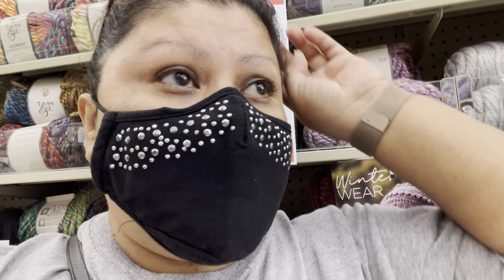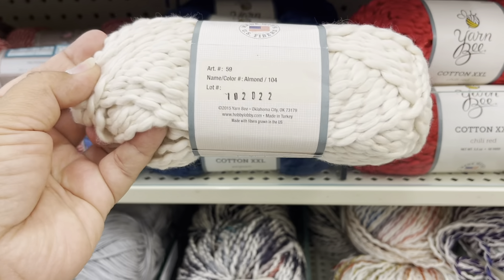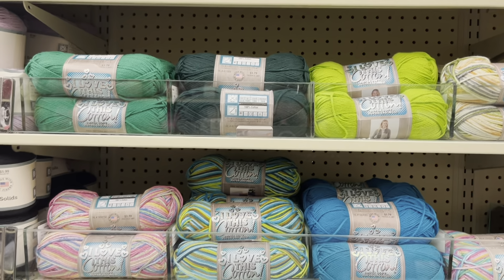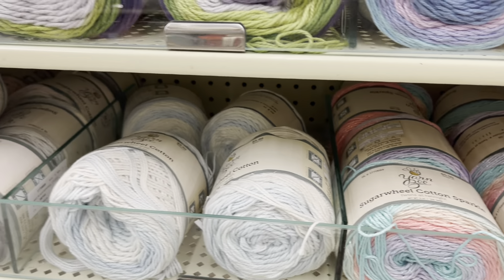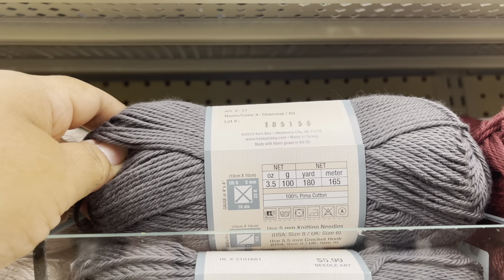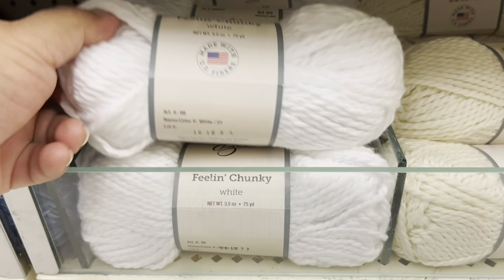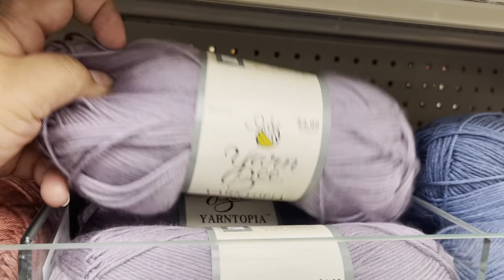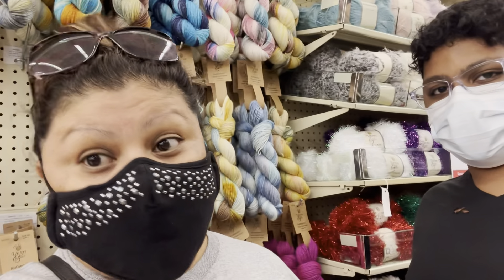Hobby lobby’s 100 % cotton yarn let’s see what I get 🧶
Crochet, Coffee, Chat, more!! !
Let's chat about your crochet creations ,what are you making?

Intagram@Veronica_stelele_1

Welcome to The Yarny Fiber Hookers with Veronica, Jeannie, Melissa. Please come join us as we Host a live show every Saturday @ 7:00 pm  EST & 6:00 pmCST.  We will review books, hooks, yarn, and fiber related tools. Our goal is to motivate, uplift, encourage and empower each of you to become your own creator and designer. We will also share with you our Tips and Tricks we have learned and garnered throughout our Crochet journey. We look forward to you joining us on our Journey as we build and grow together fiber by fiber. So, grab your favorite drink, something to snack on and join us each Saturday.
We also encourage and welcome any constructive feedback and would love to hear your thoughts on what we will be presenting each week.
We will see you all every Saturday, until then keep hooking.

TELL ME WHAT YOU THINK ABOUT THAT.